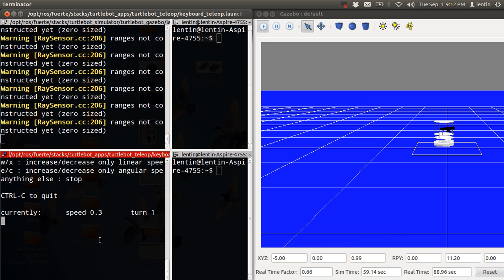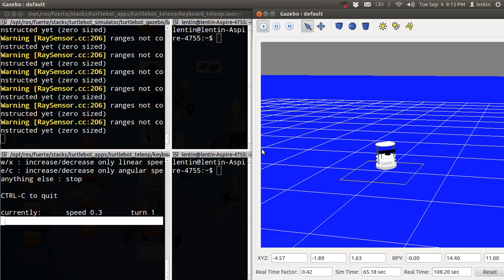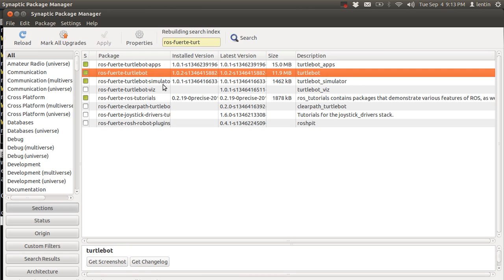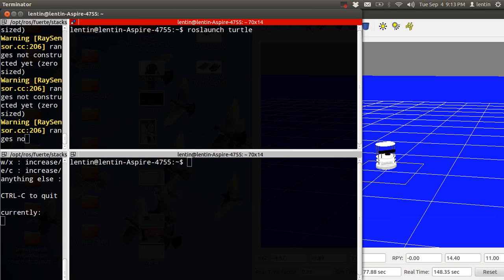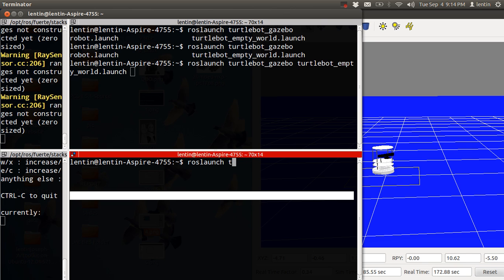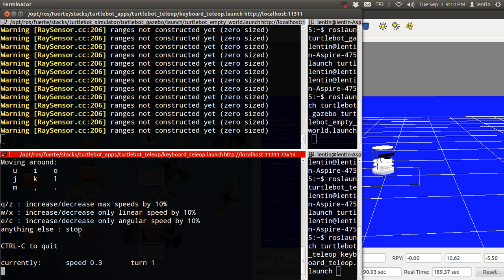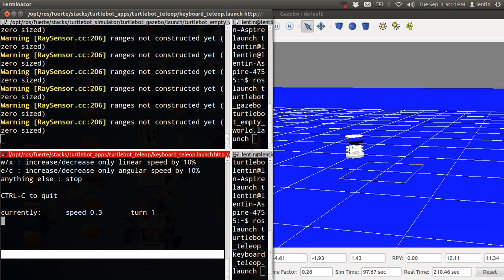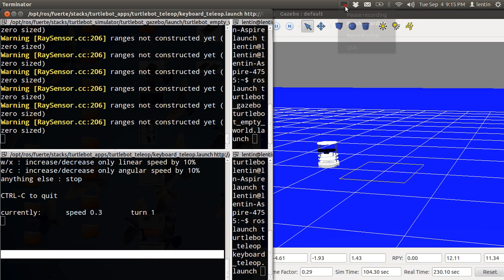Turtlebot simulation on ROS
Simulating Turtlebot on ROS and Gazebo